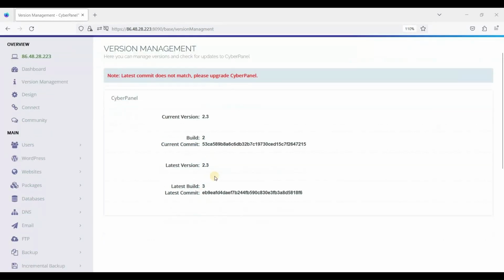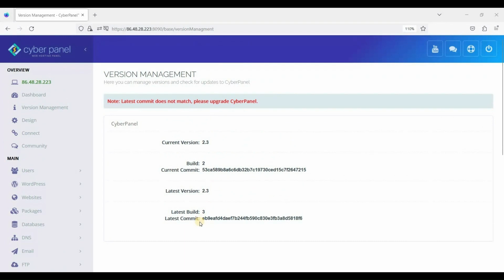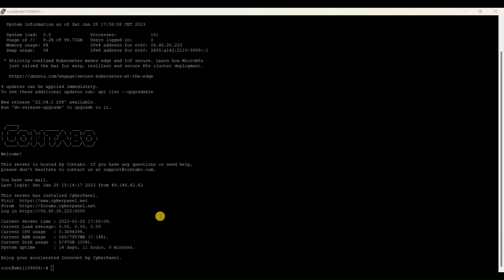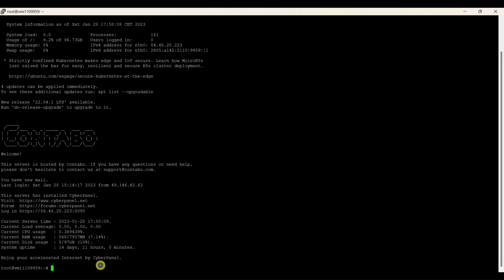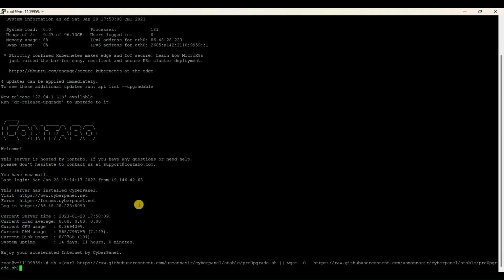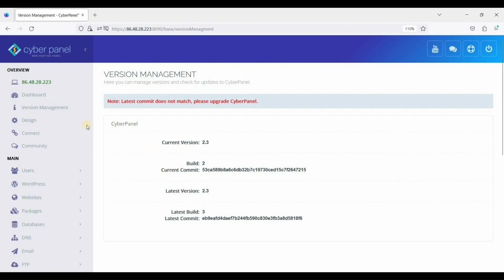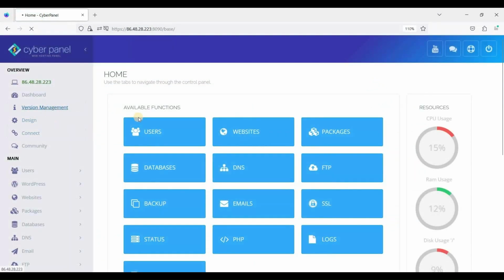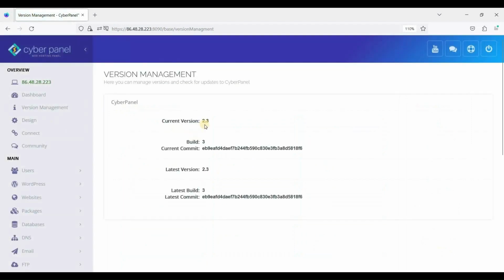How To Upgrade CyberPanel in Contabo VPS Running Ubuntu 20.04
In this video, I'll show you how to upgrade CyberPanel on Contabo running Ubuntu 20.04. Cyberpanel is a popular web hosting control panel that allows you to manage your server, websites, and email accounts with ease. Keeping your CyberPanel installation up to date is important for security and performance reasons.

Before upgrading, it's important to make a backup of your server to ensure that your data is safe. You can do this using the built-in backup feature in CyberPanel or by manually creating a backup of your website files and databases.

It's important to note that upgrading CyberPanel may require a server reboot. Be sure to schedule a maintenance window for your website to minimize disruption to your visitors.

*Best VPS for CyberPanel*

This does not affect the price you pay and helps support the creation of valuable content. I only promote products and services that I genuinely believe in and have personally tested. Thank you for your support.